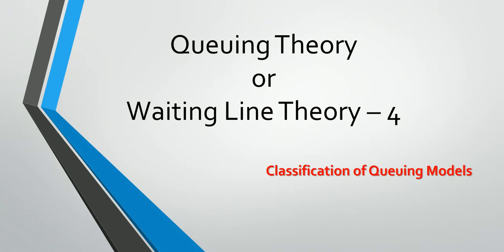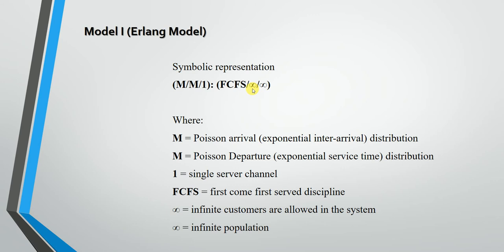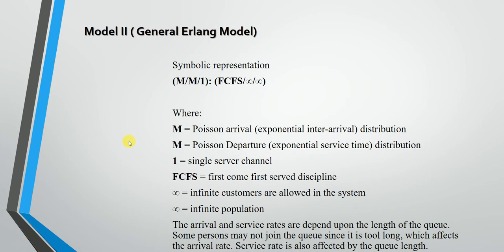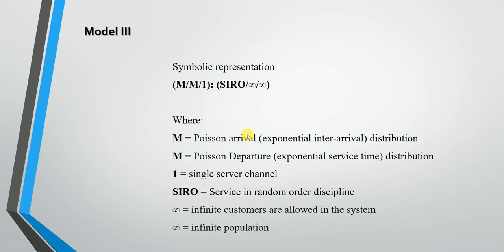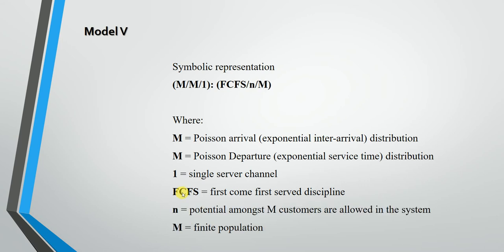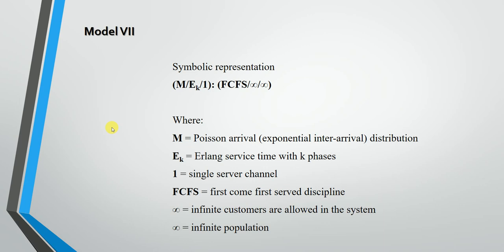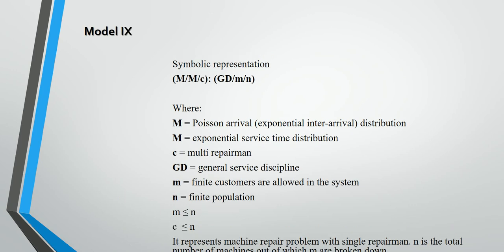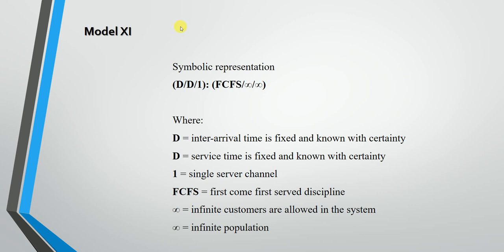Waiting Line Theory - 4 (Classification of Queuing Models)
In this video, the 12 types of queuing models are explained along with their symbolic representation.